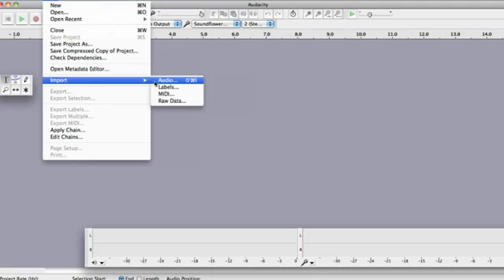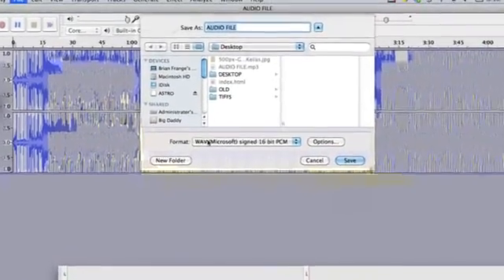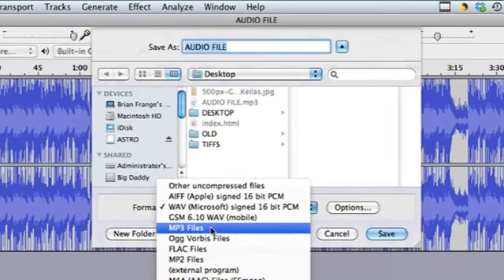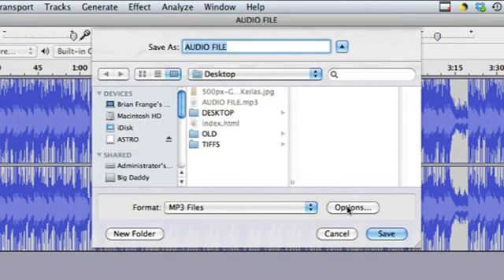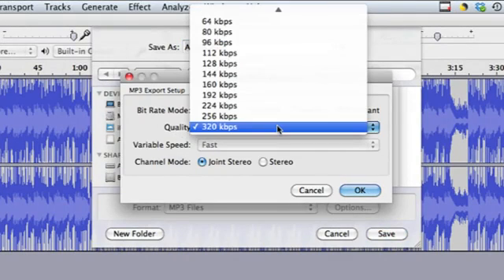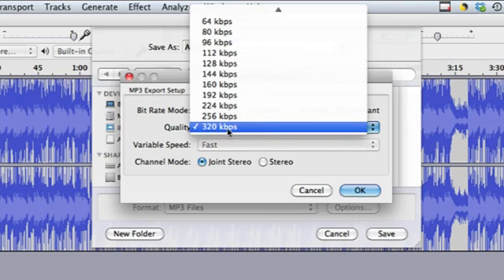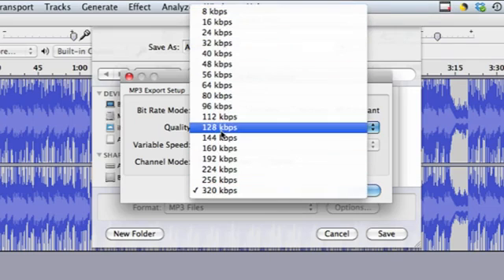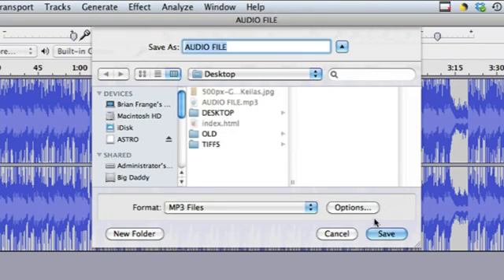How to Make a File Smaller in Audacity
How to Make a File Smaller in Audacity. Part of the series: Sharpen Your Computer Skills. Making a file smaller in Audacity may also decrease the file quality. Make a file smaller in Audacity with help from a web and graphics specialist in this free video clip.